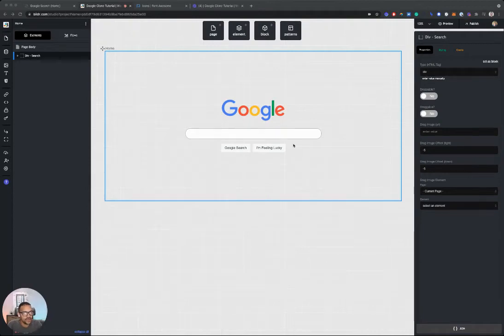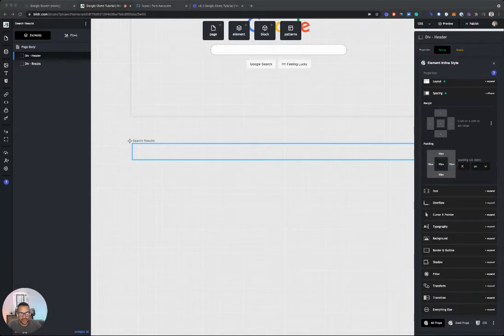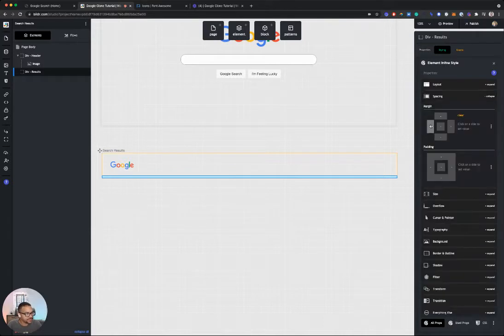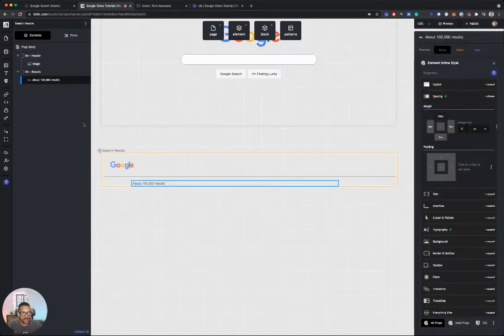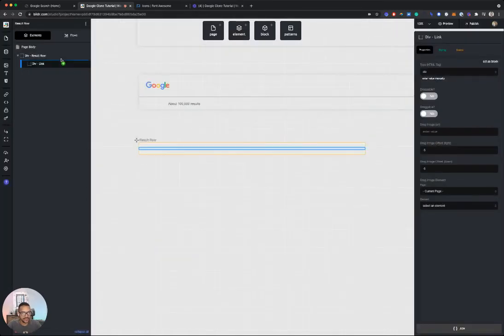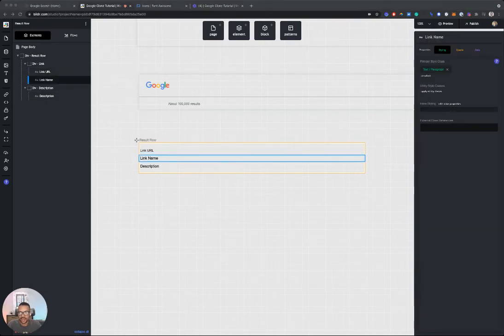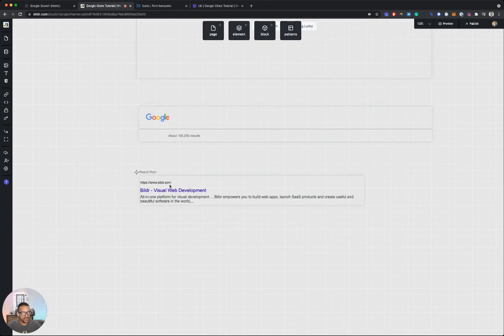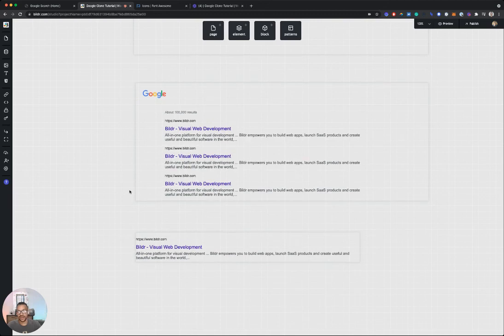Building a Google Clone - Create the Search Results Page (3/6)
Do you see it coming together? You're doing amazing. 🎉  Keep going!

In this step:

- Search results layout
- Spacing with padding & margin
- Using the Grid List element
- Result row page layout